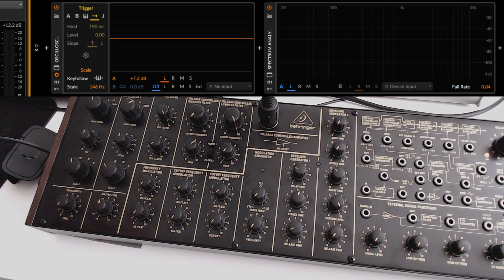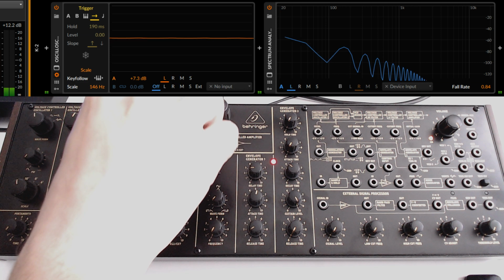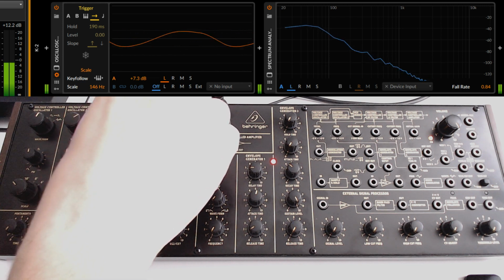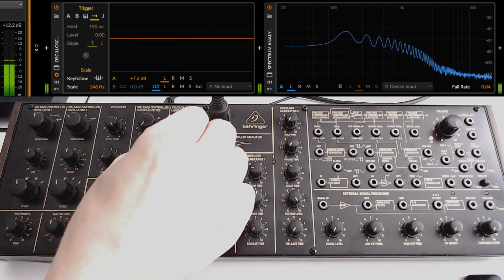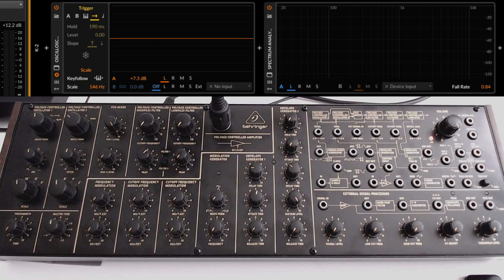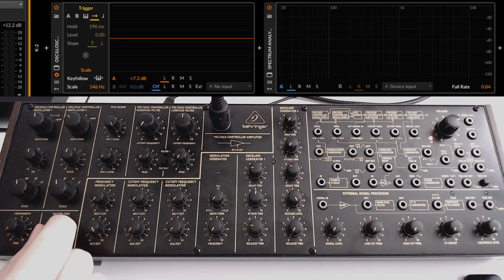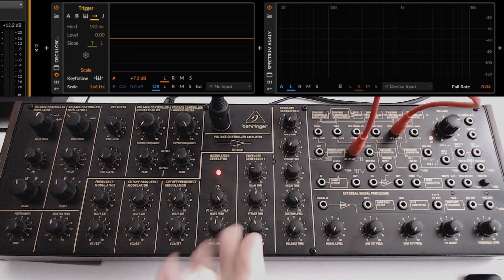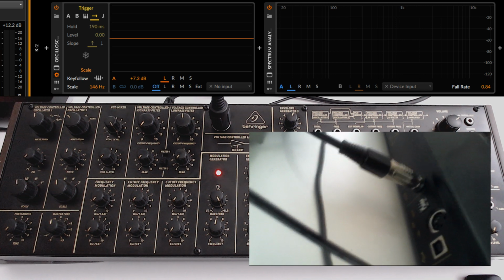Behringer K-2 with Scope & Spectrum Analyser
Since my last video was plagued by USB noise and butchered by YouTube compression here's my second attempt to capture the K-2 with as much detail as possible. Enjoy.